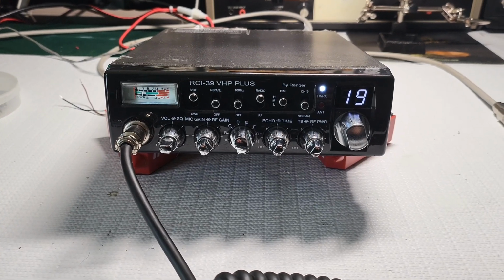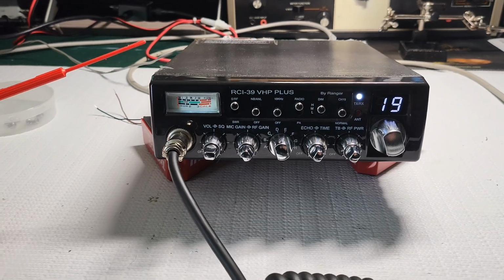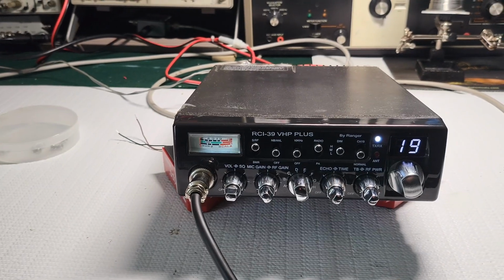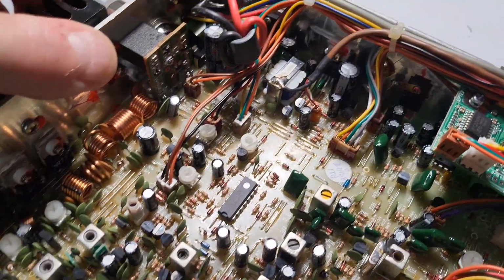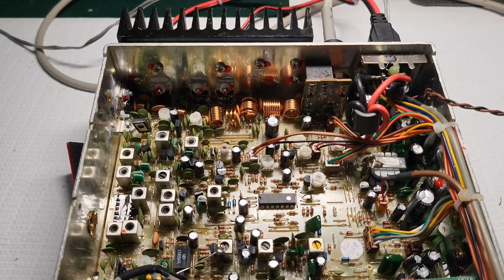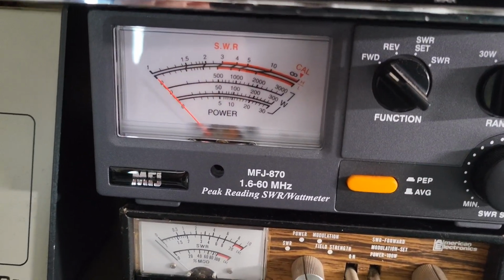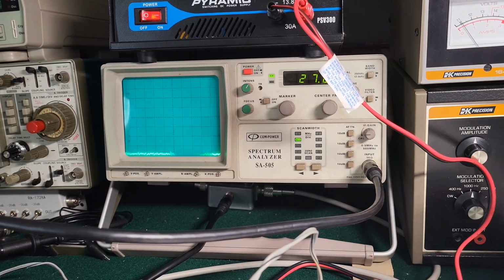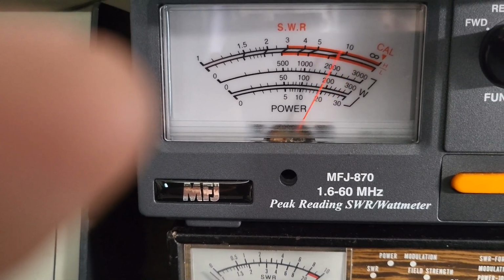RCI-39 VHP Plus repair, preliminary check, the good, bad and ugly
A radio that originally came in with a no power issue.  It would not power on.  Figured that out, but the radio has some other issues that need to be fixed.